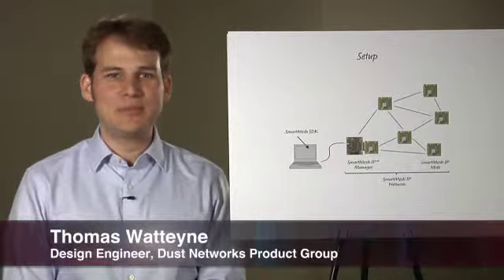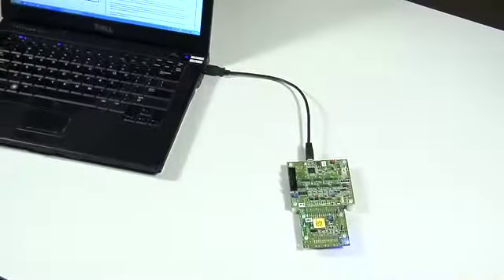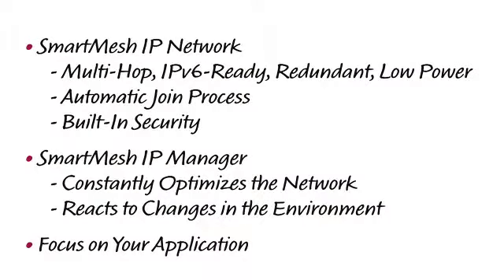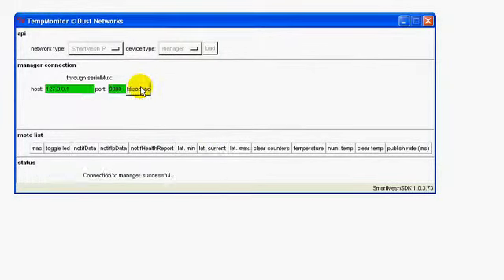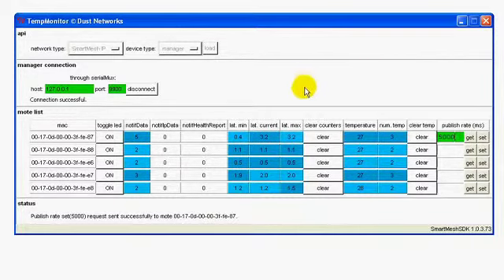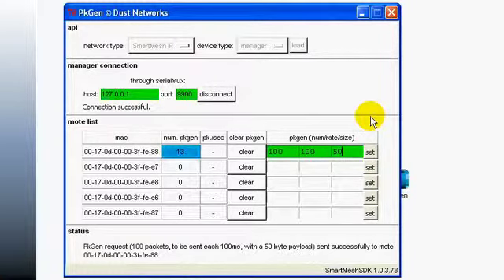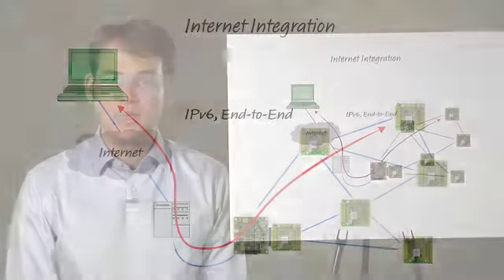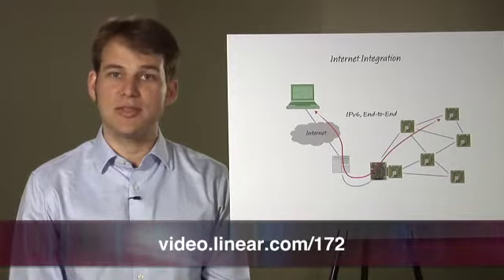SmartMesh IP Wireless Sensor Network Starter Kit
SmartMesh IP is a ready-to-use, IPv6 enabled, low power mesh networking solution from the Dust Networks product group at Linear Technology. All the complexity of the mesh networking is handled under-the-hood so you can focus on your application. To simplify integrating a SmartMesh IP network into your wireless sensing system, a range of documentation, application notes and sample code are provided.